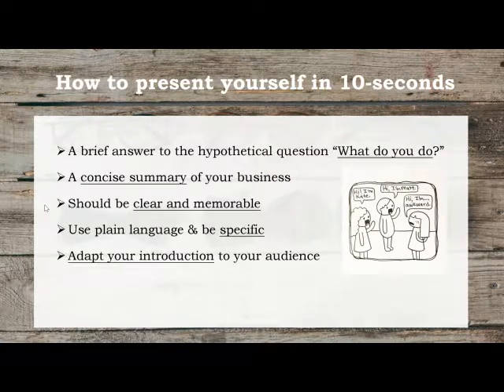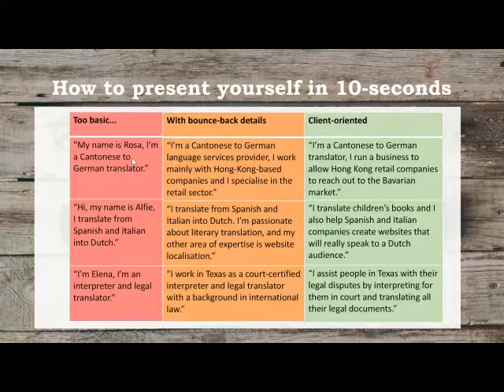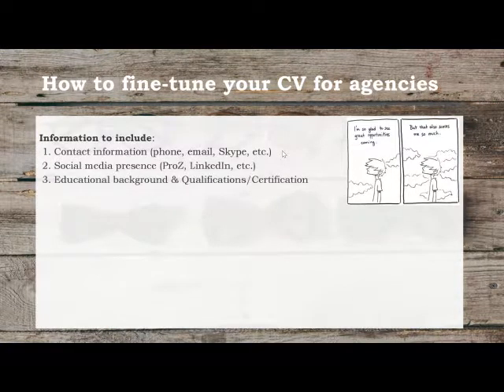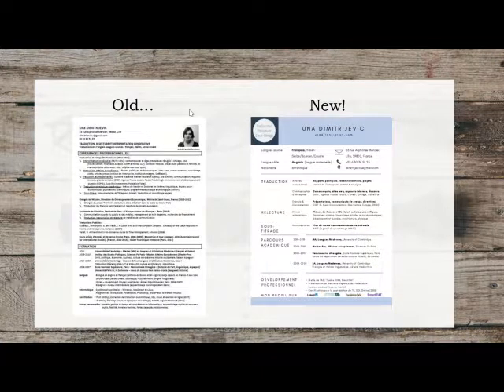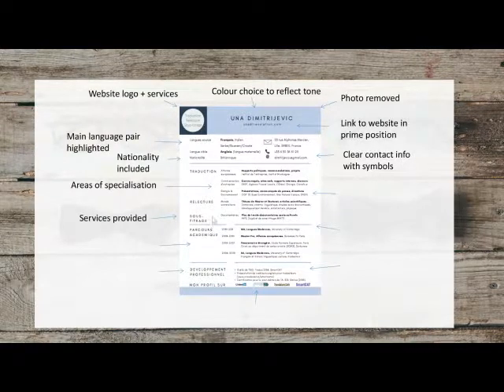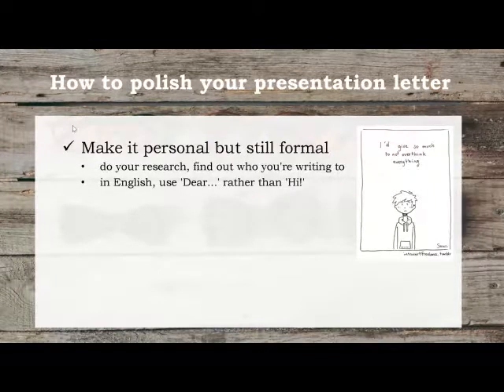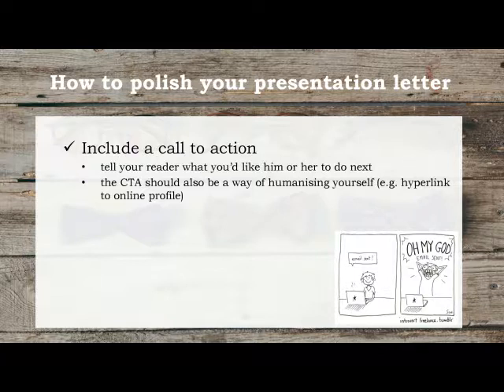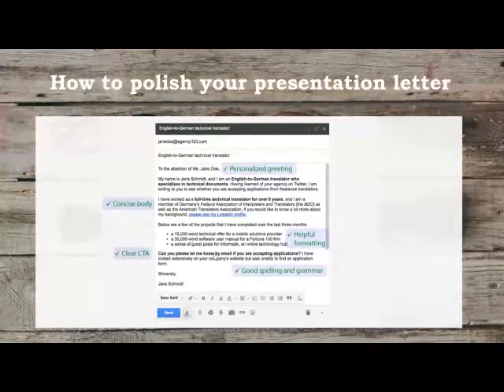[Webinar] Presenting Yourself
Every time you express yourself in person, over the phone or by email, you’re projecting something about yourself and your business. So what can you do to come across as more professional when you’re just starting out and working with a limited budget?

In this last webinar of the series, we want to talk about presentation. We’ll start with networking events, which send fear into the hearts of many shy and solitary translators, and we’ll look at how you can approach them to make the experience a bit more enjoyable and useful.

We’ll also talk about structuring your 10‐second presentation to direct clients, whether in person or over the phone. And finally we’ll look at what a good translator’s CV and presentation letter should look like when you’re approaching agencies.

Hopefully you’ll leave feeling more confident about presenting your translation business to potential clients, whichever method you decide to use!